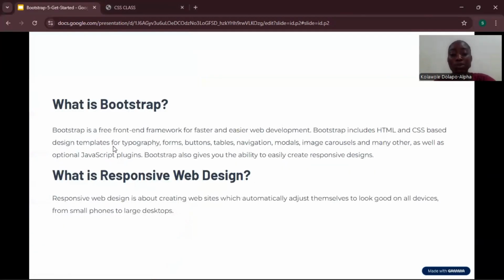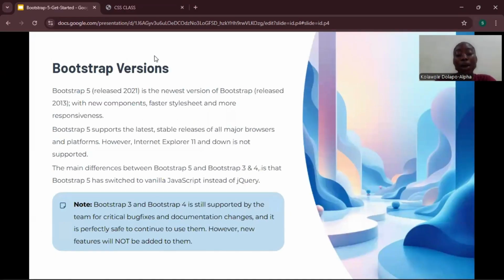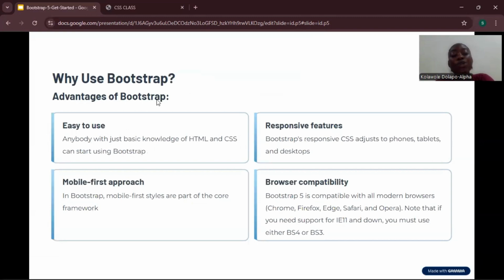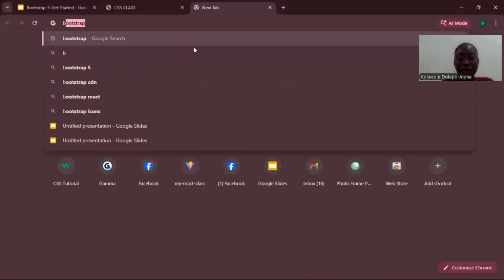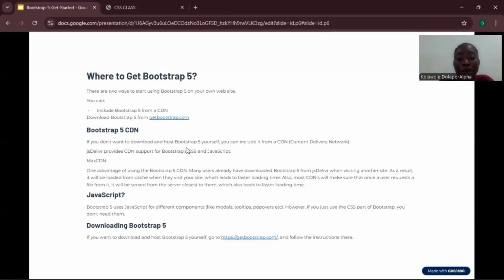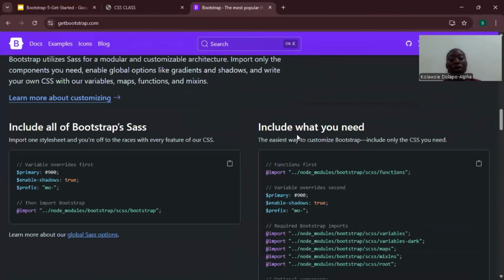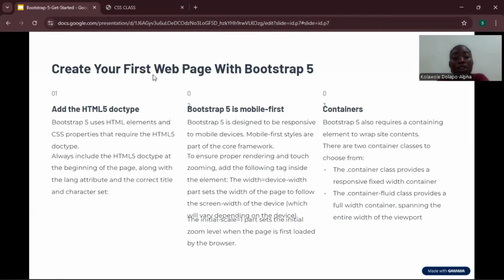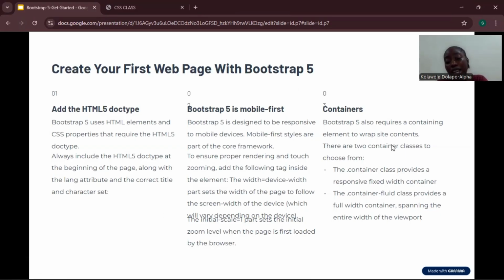Get Started with Bootstrap 5